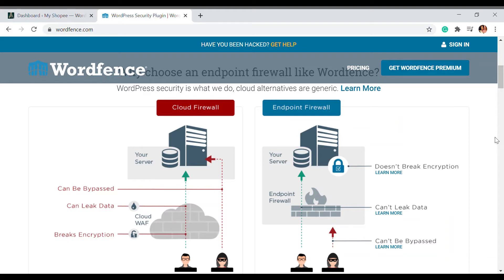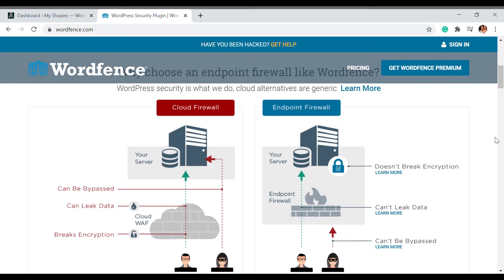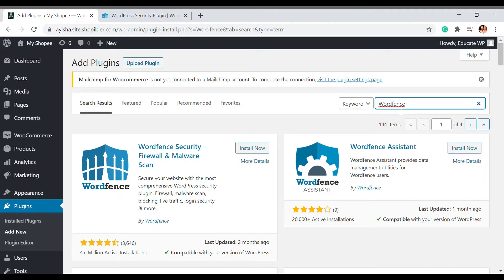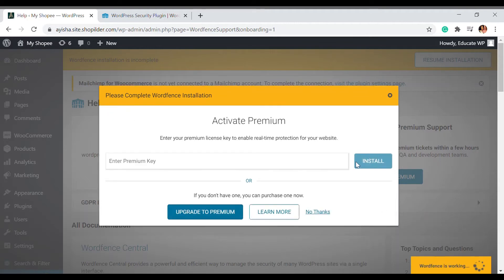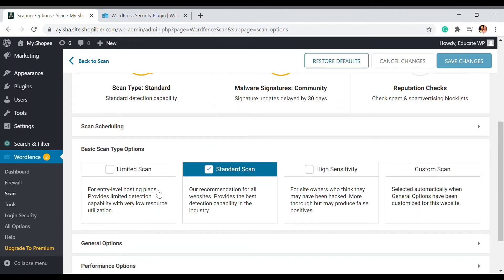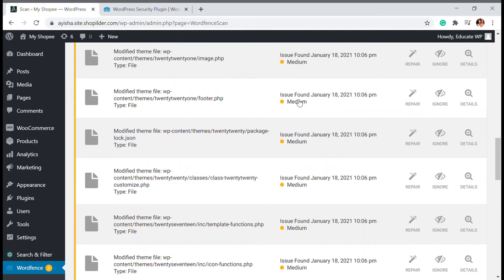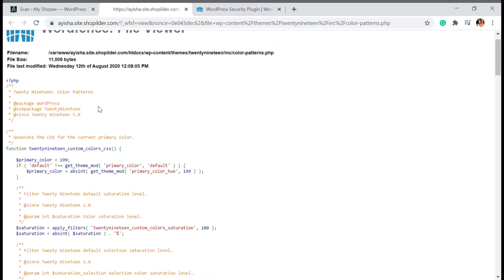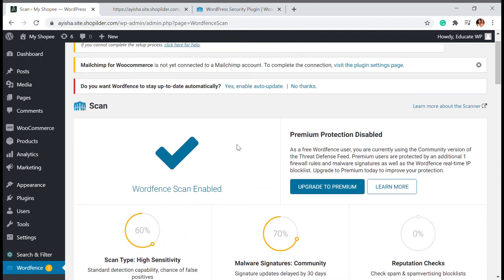Scan, Detect and Remove Malware/Adware/Virus threat from Hacked Websites | WordPress | 2021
This video will show you how you can protect your WordPress website from Malware, Adwares, virus that resides in your website. This can be threatening pop-up notifications, Push, Vulgar, and pornographic ads which are harmful to your business. How to use wordfence plugin. How to set up a firewall.  Learn how to Fix and Clean up a Hacked WebsiteRemove Unwanted Ads from Websites like rogueads.unwanted_ads wp-vcd.php, wp-feed.php, and wp-tmp.php.

Plugins and scans are a great way to check if your website is infected with malicious code, malware, or any other security threat. Protect your website from all the threats and secure from these malicious codes by the wordfence plugin.

00:00 Introduction
01:23 How security is setup
02:10 Installing wordfence plugin
03:17 familiarisation and setup
05:27 Start Scan
05:42 Managing threats
07:47 Repair files